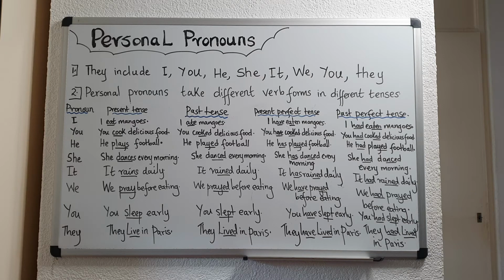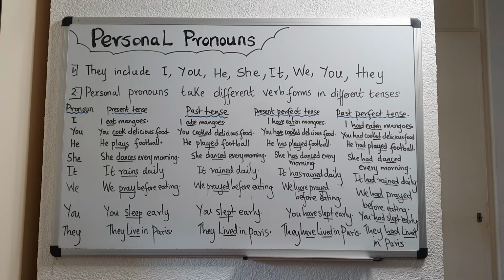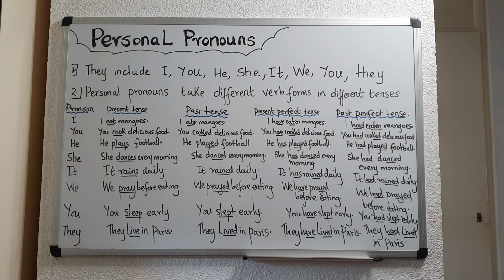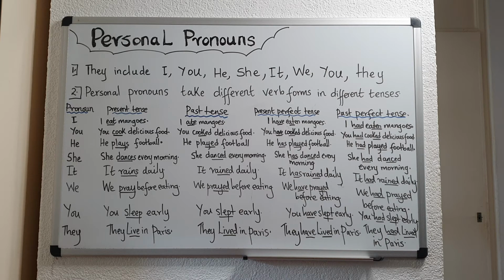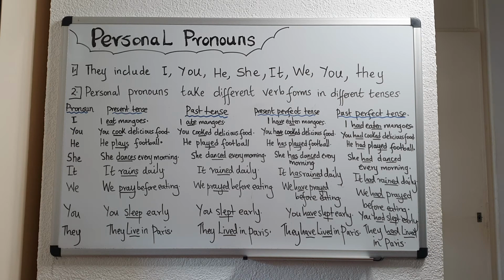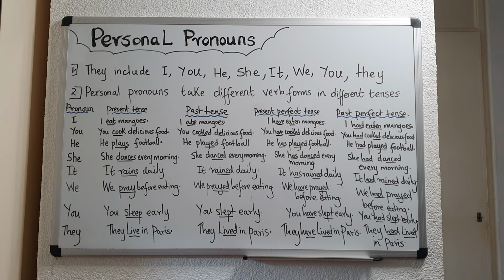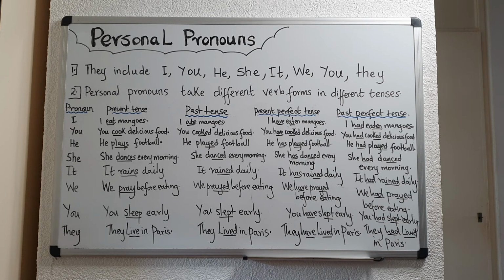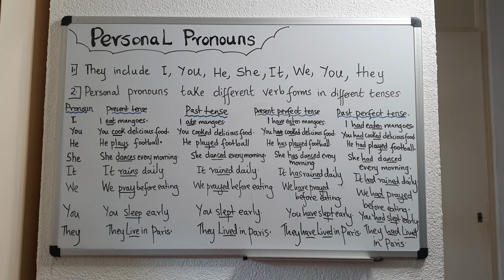Personal Pronouns + SUBJECT VERB AGREEMENT in English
Hello everyone and a very warm welcome to another lesson in which I teach you all about personal pronouns and which verb forms they combine with in different tenses.